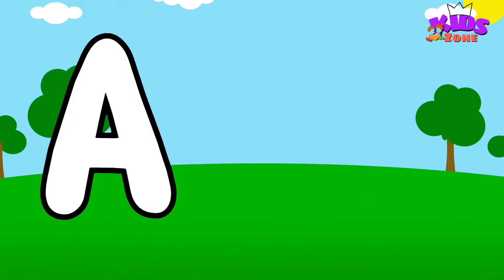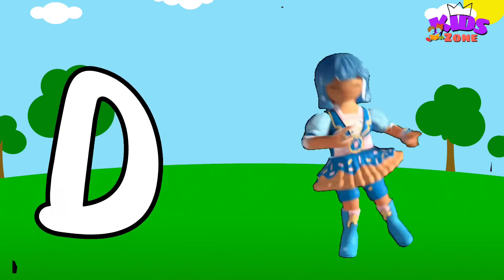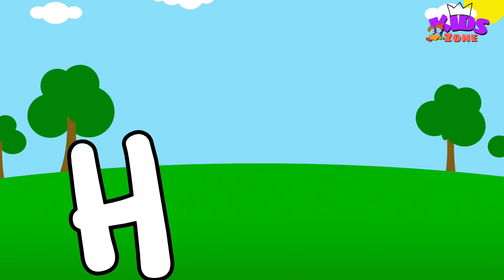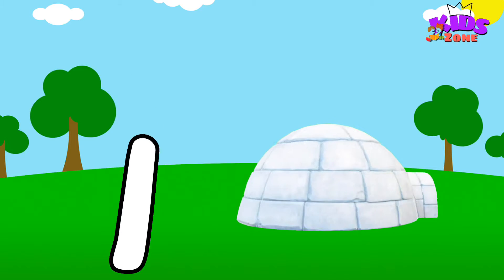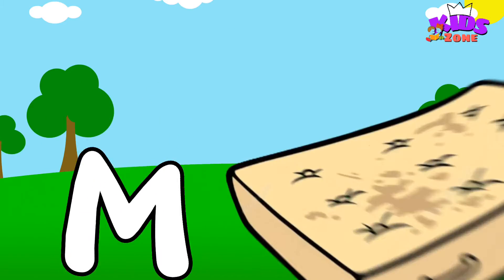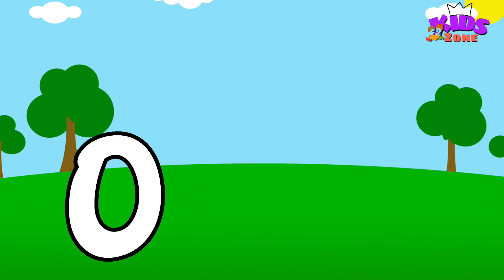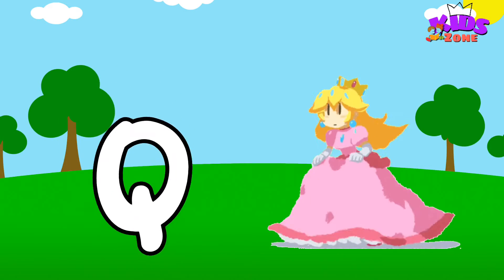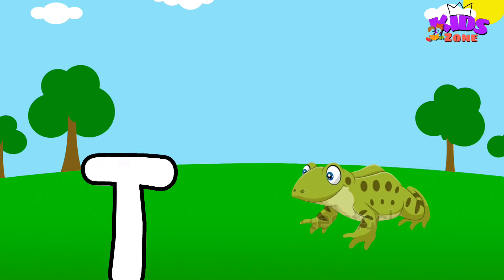abcd | apple | a for apple b for ball | phonics song | abc song